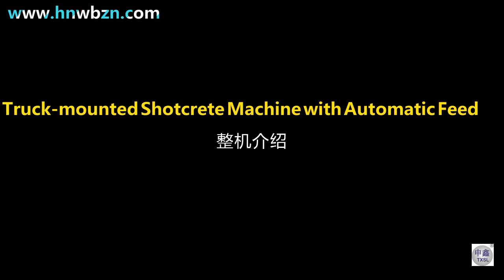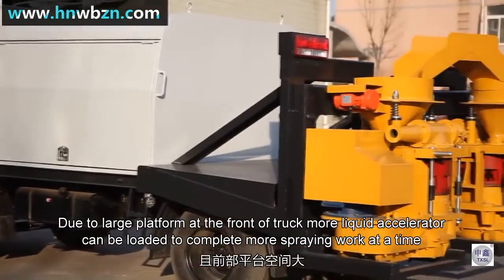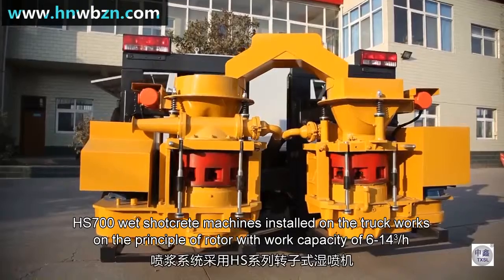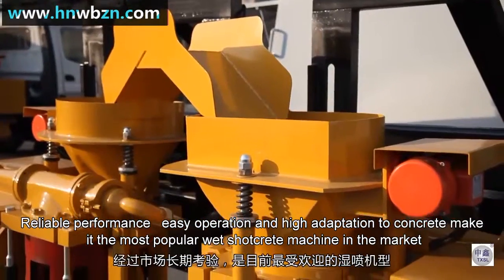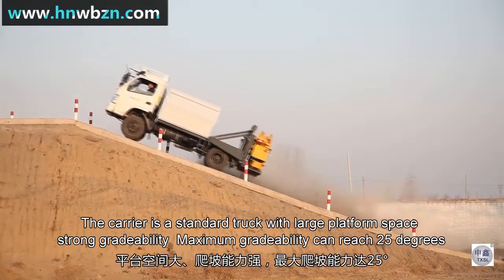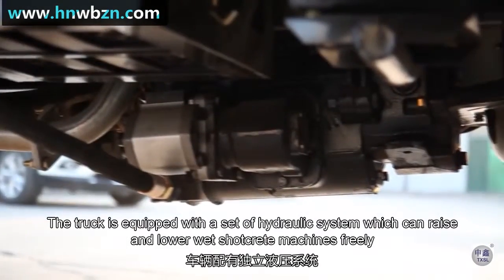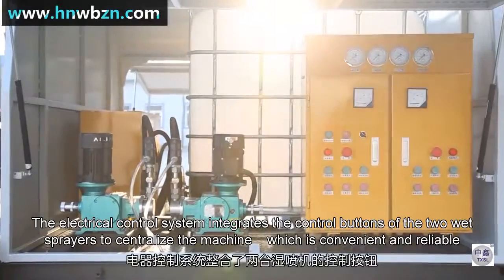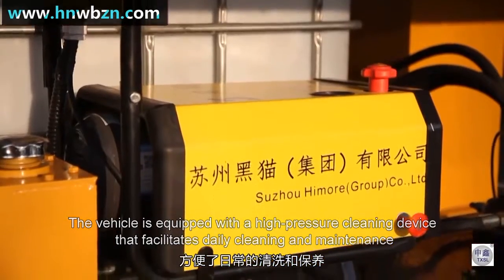wet shotcrete machine, concrete spraying machine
we are professional in manufacture of shotcrete machines, dry and wet shotcrete machines, bending machines and other related products.